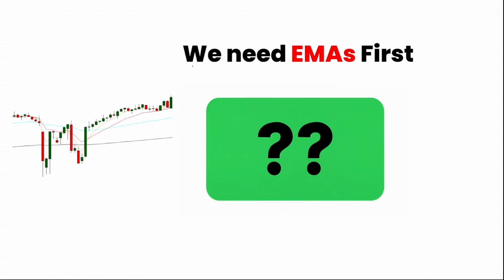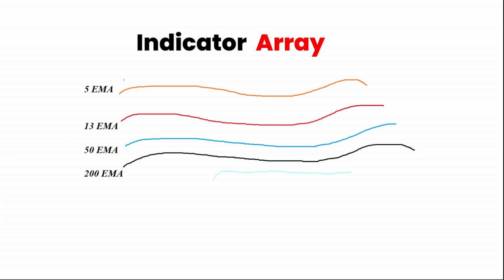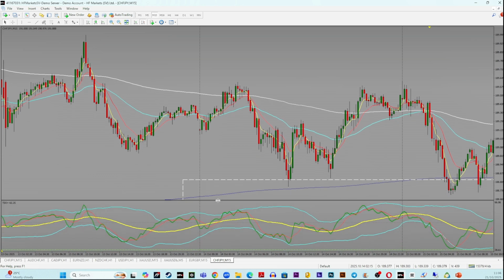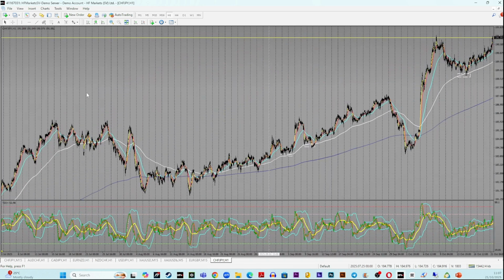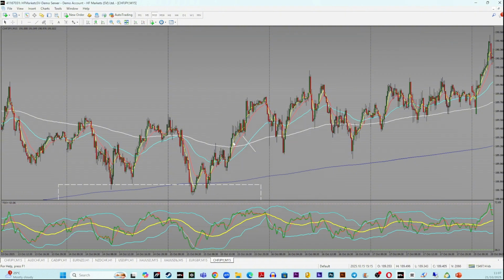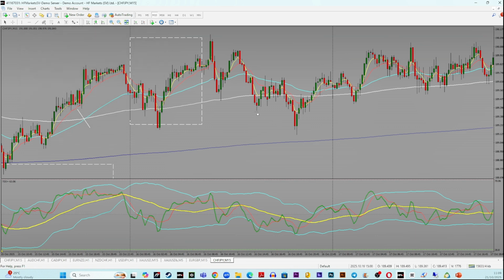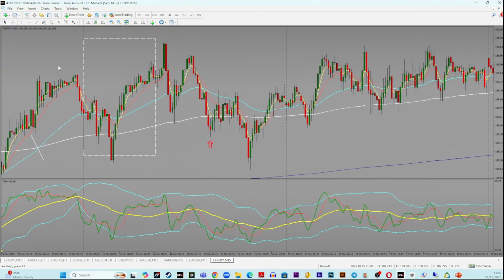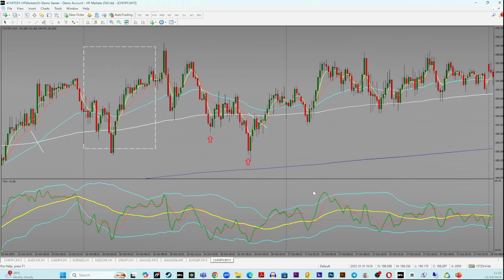One Pattern To Make A Living At Trading Any Market